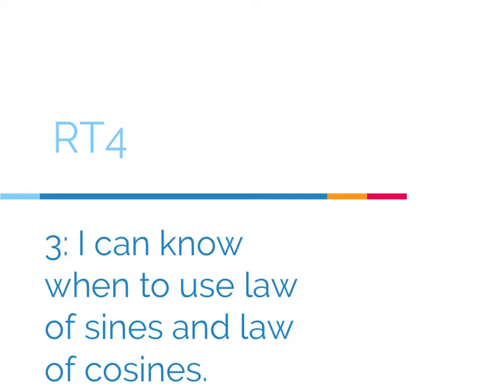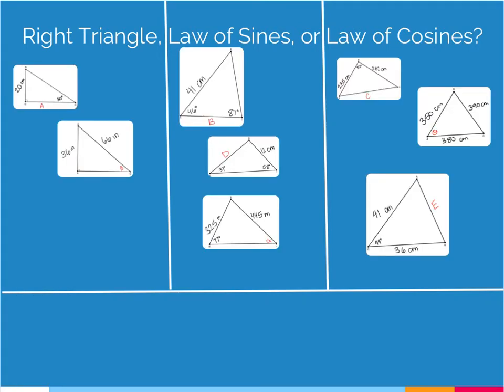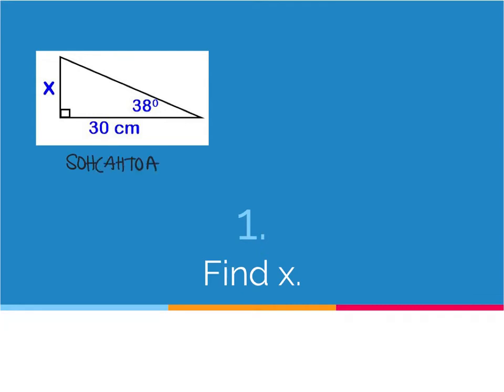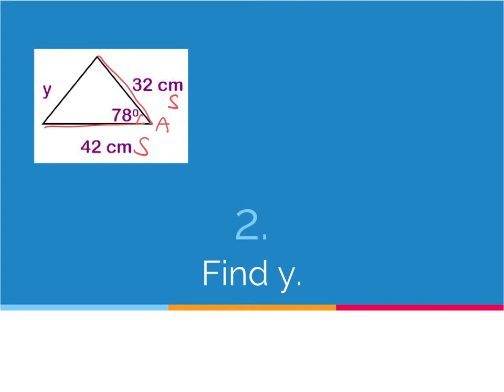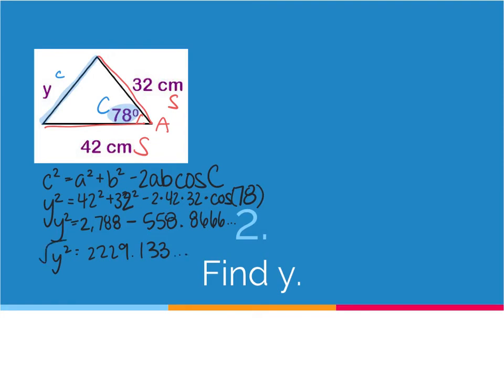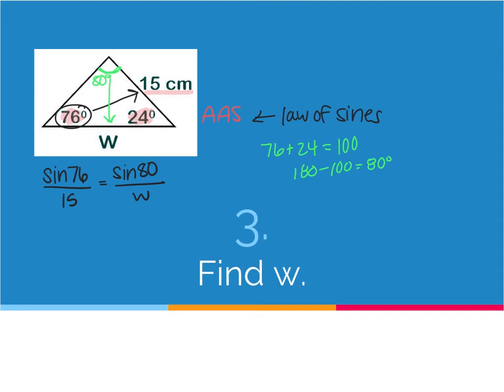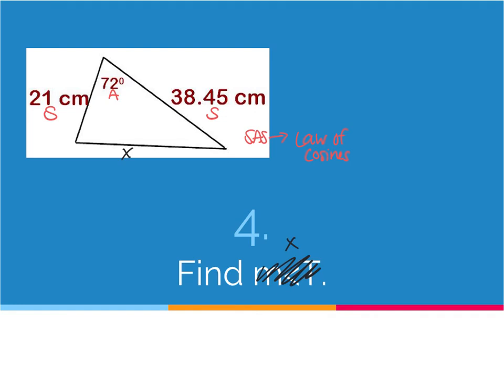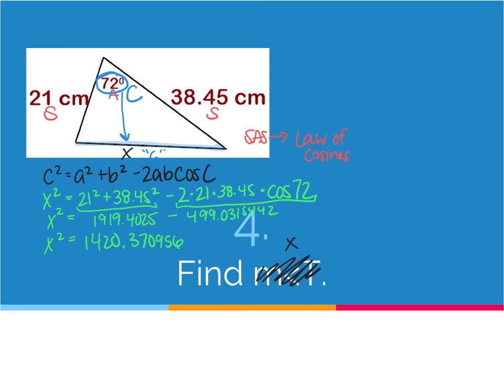RT4-3 When to use Law of Sine and Cosine Lesson